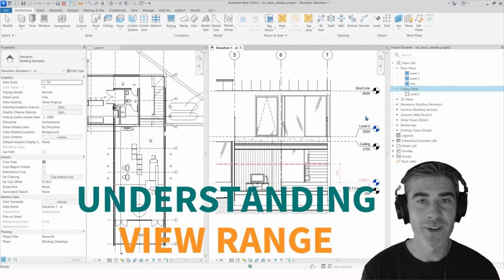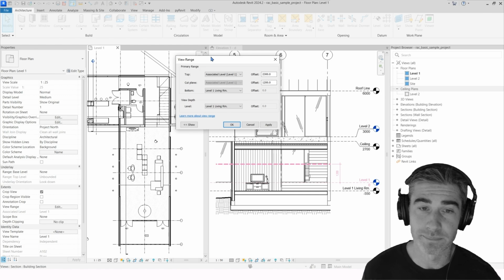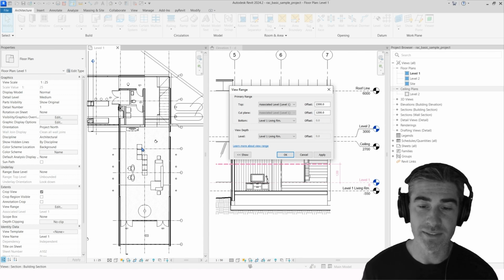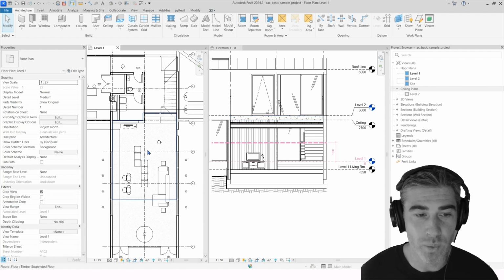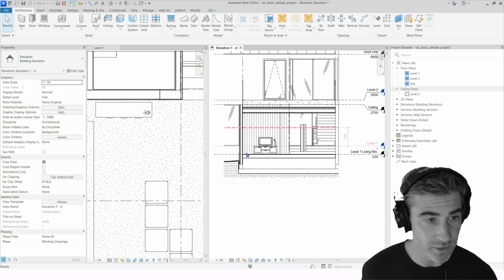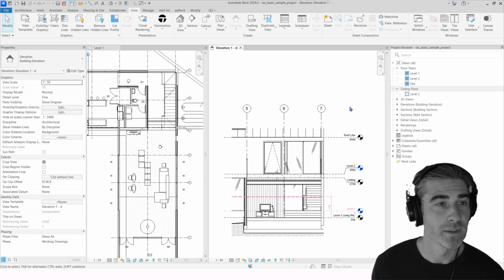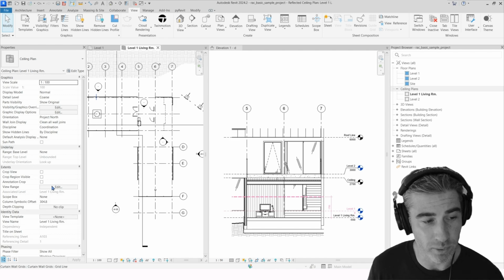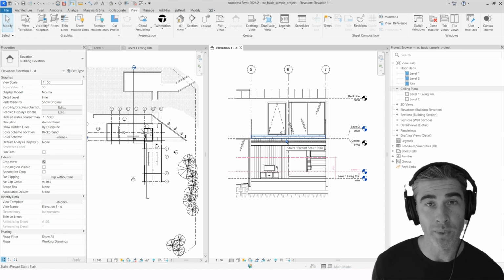Understanding View Range in Revit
In this Revit tutorial I'm going to show you how view range works in Revit and how to change the view range settings for your view.

Understanding View Range is essential for controlling the visibility and display of elements within your Revit views, ensuring accurate and informative project documentation. Whether you're an architect, engineer, or designer, mastering View Range will empower you to create detailed and precise views that effectively communicate your design intent.

Throughout this tutorial, we'll guide you through the fundamentals of View Range, exploring concepts such as cut plane, top, and bottom constraints, and view depth. We'll demonstrate how to adjust View Range settings to optimize visibility and clarity in plan views, section views, and 3D views, allowing you to achieve the desired level of detail in your project documentation.